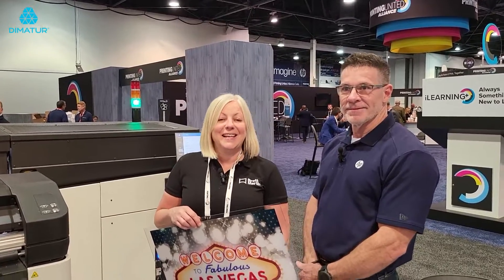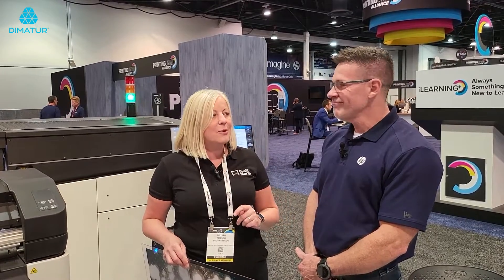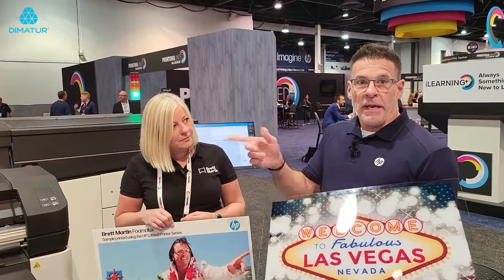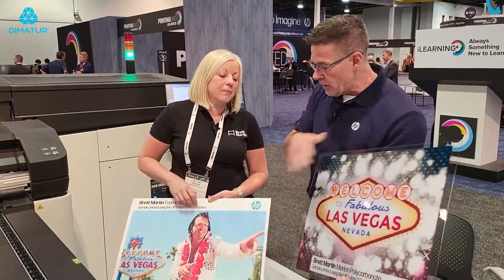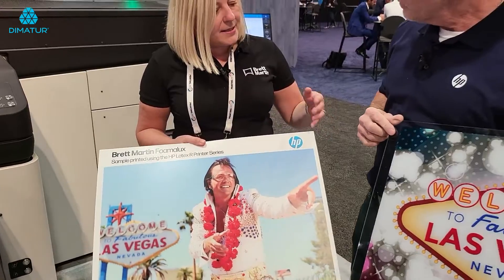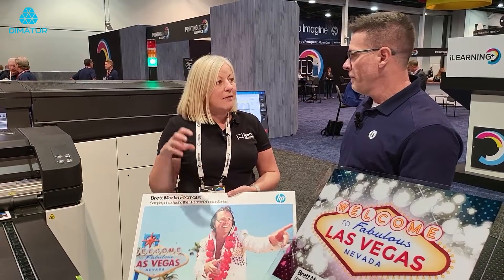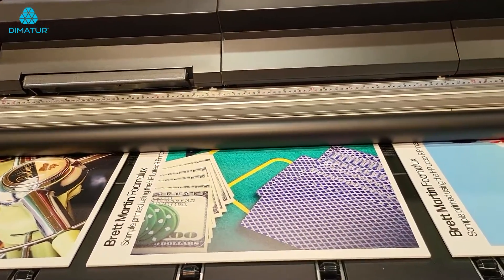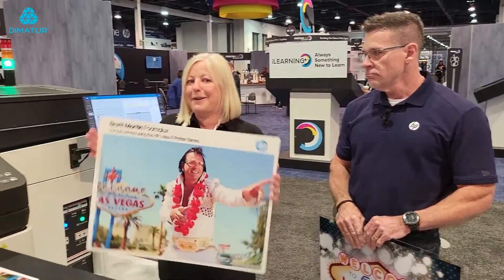Dimatur – Brett Martin – HP e Brett Martin trabalham juntos na Printing United 2022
HP imprime nos materiais da Brett Martin, PVC Expandido Foamalux White e no policarbonato compacto Marlon FS,  através do seu equipamentos Latex R2000 na Printing United 2022 em Las Vegas.